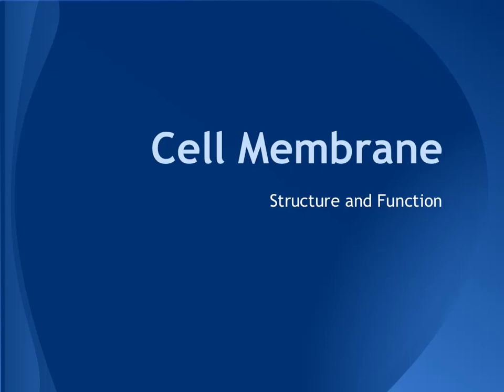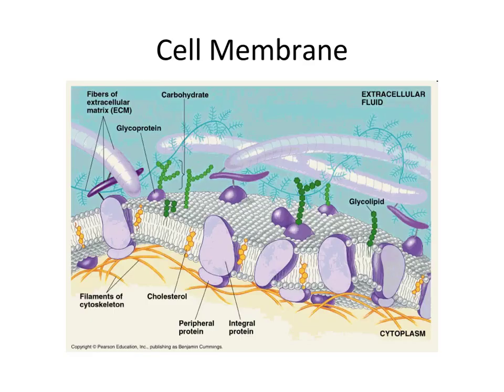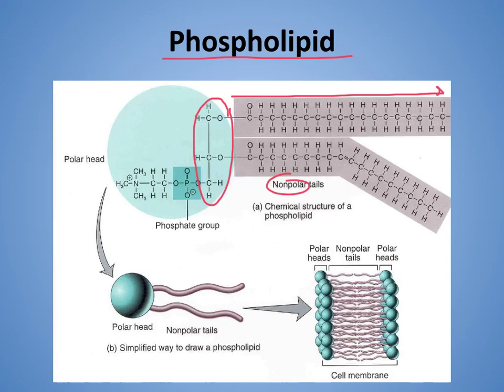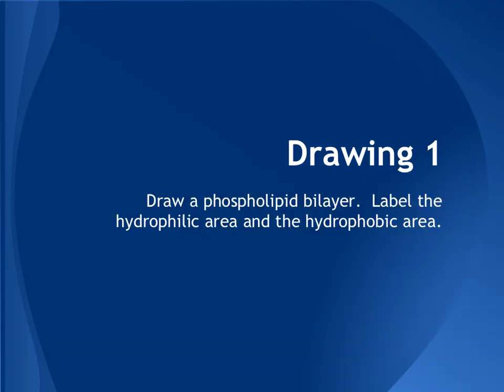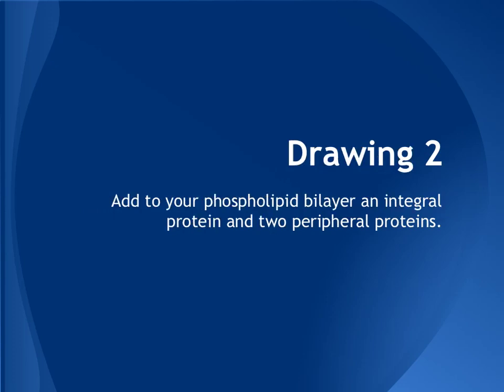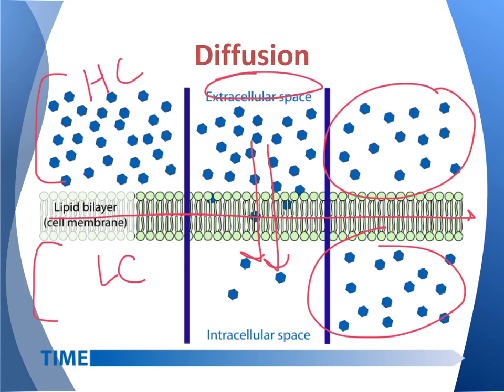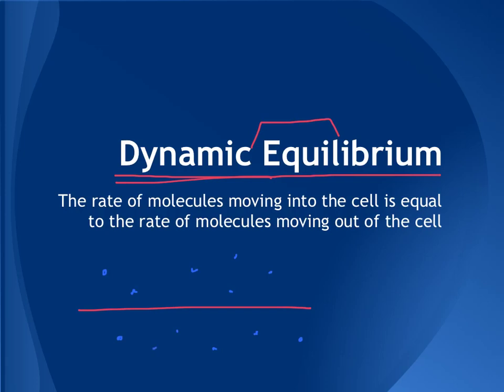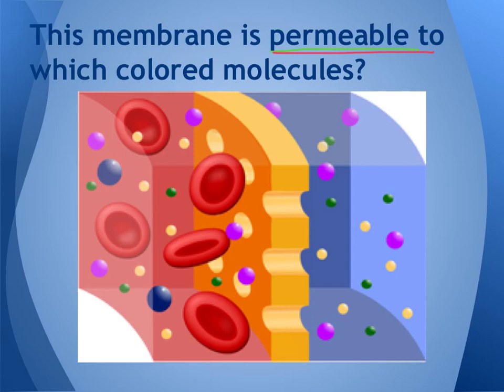Membrane Structure and Function